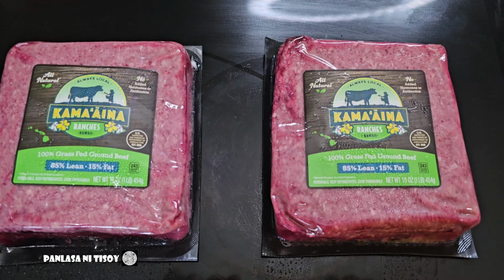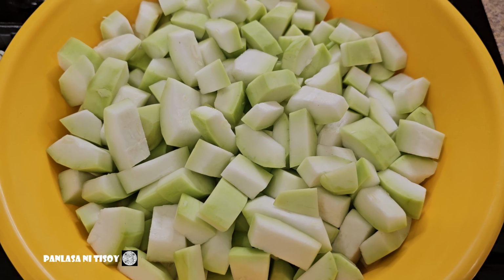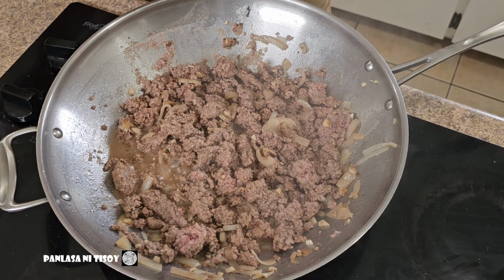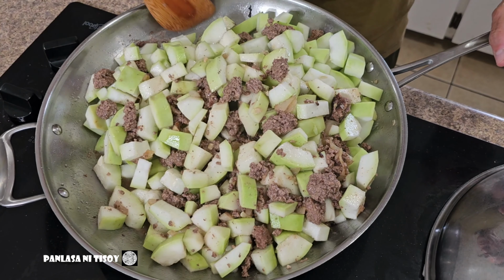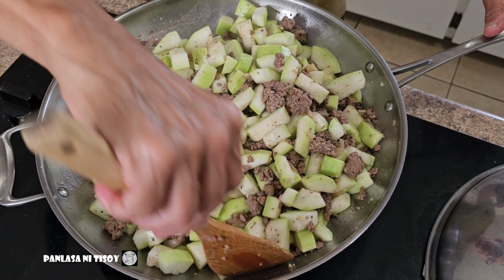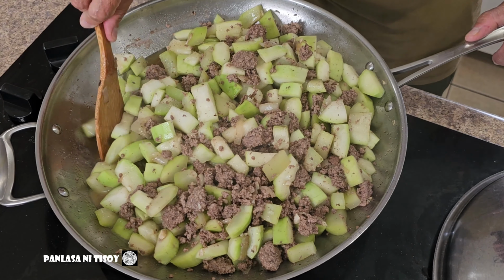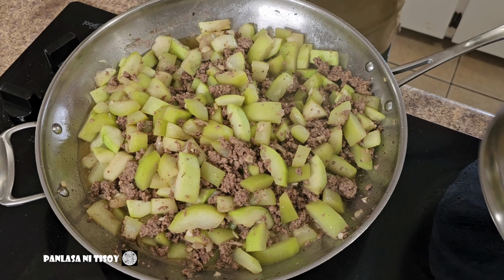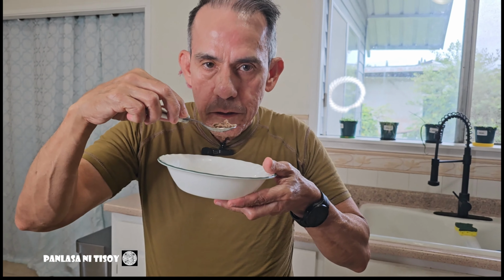Ginisang (Sauteed) Upo, Tabungaw or Bottle Gourd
Let's learn how to cook healthy for a healthy lifestyle. How to make or cook Bottle Gourd , Upo or Tabungaw. Thank you for the sub @davidulman2801 @FireflyImpressions & comments from @eastomations @rostfa1 @johndenvercruz9839 @6565ellenandarthurvlog @EyprzTV @kusinanijunior @MrGCovers